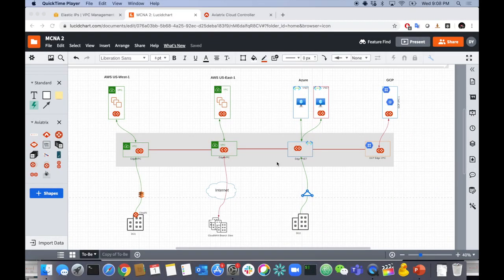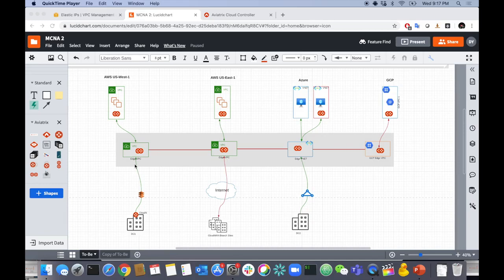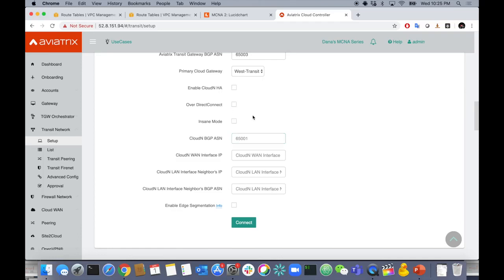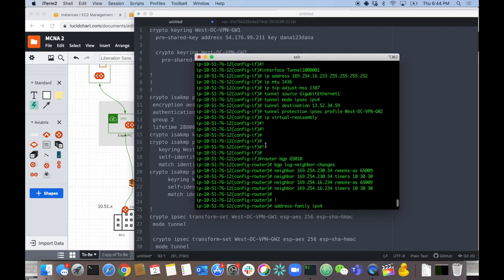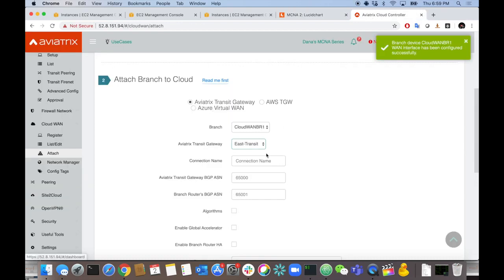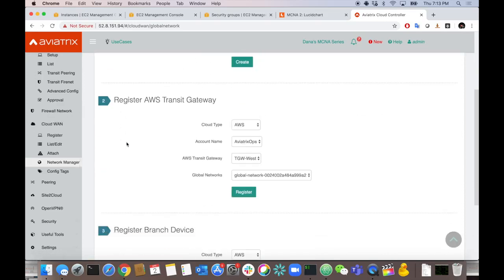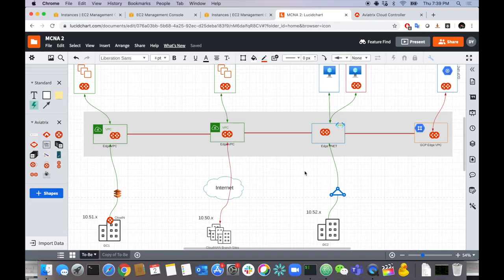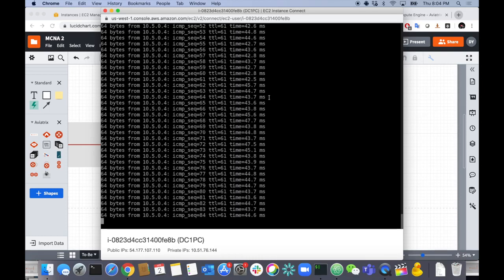MCNA EP 4: Deep Dive into Building The Multi Cloud Network Access Layer for AWS, Azure, GCP, OCI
In this episode Dana Yanch builds the access layer of the multi-cloud network architecture. Encryption at 10 Gbps, CloudWAN VPN, and Direct Connect and ExpressRoute.